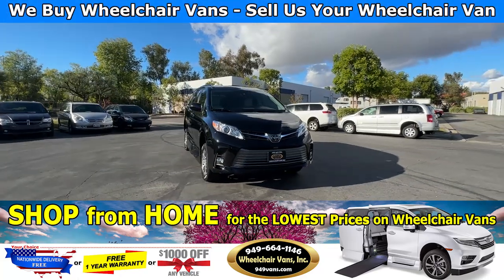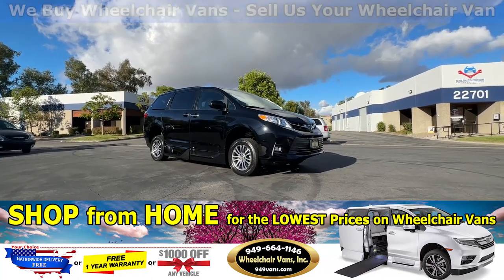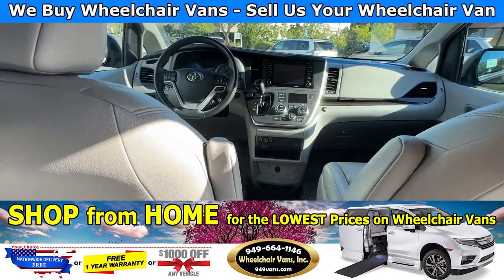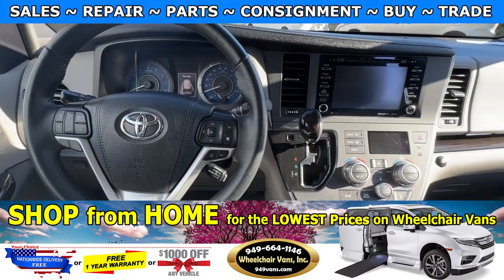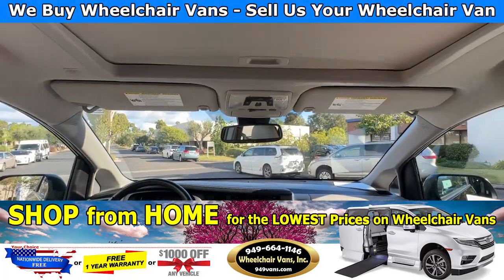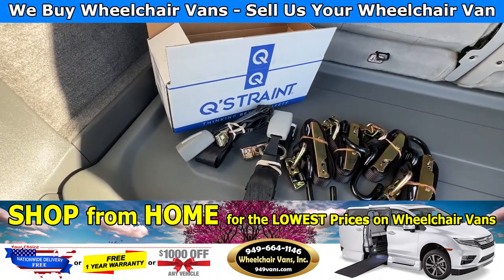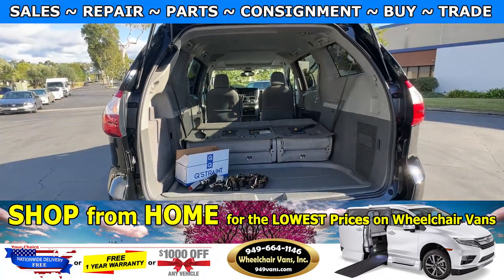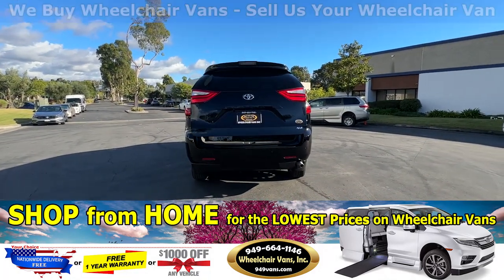For Sale 2019 Toyota Sienna XLE - VMI Power ONE TOUCH Infloor Ramp Side Loading Wheelchair Van